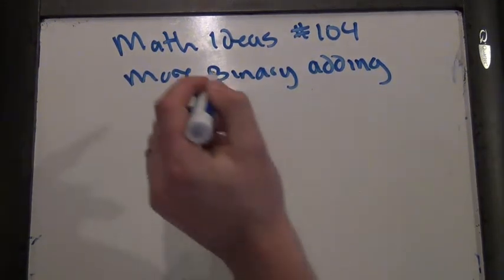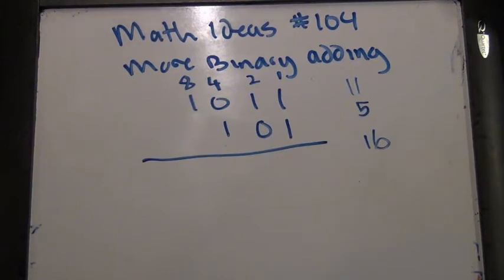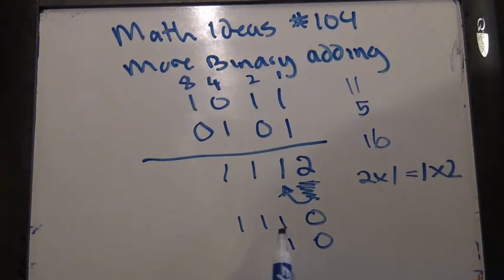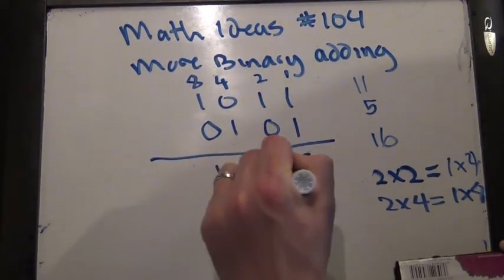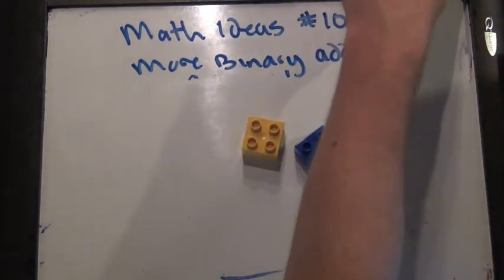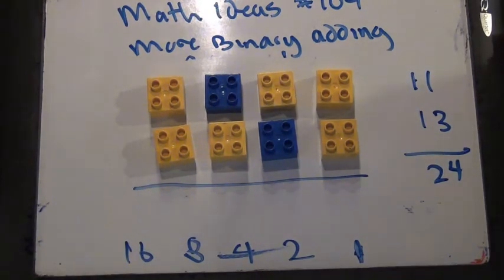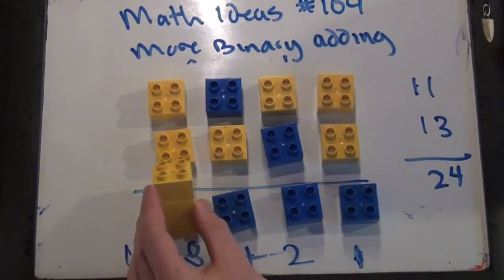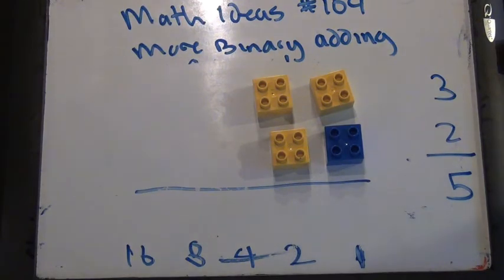MathIdeas104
Continuing with our short series on adding in binary - this covers the same material as MathIdeas103.  Just trying to make sure that the ideas are sinking in.